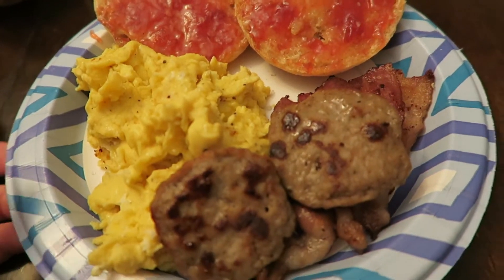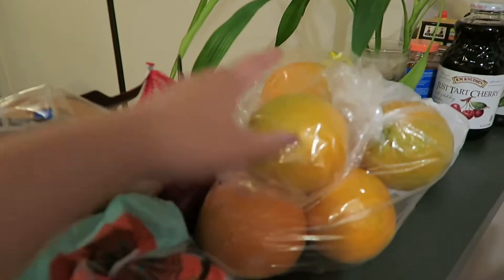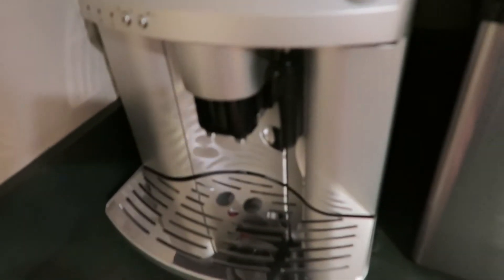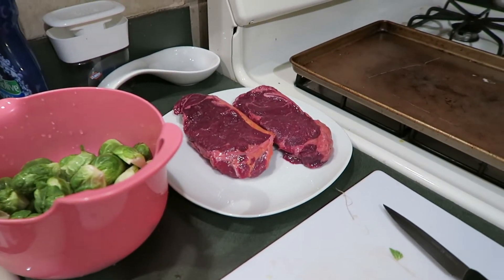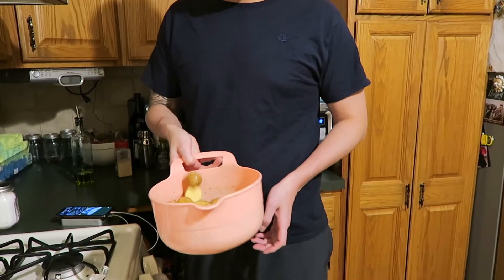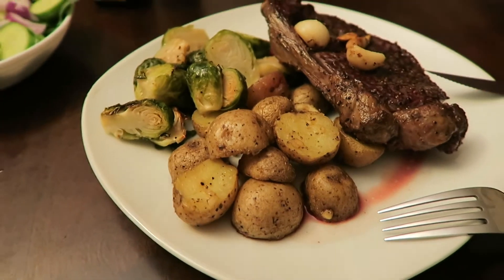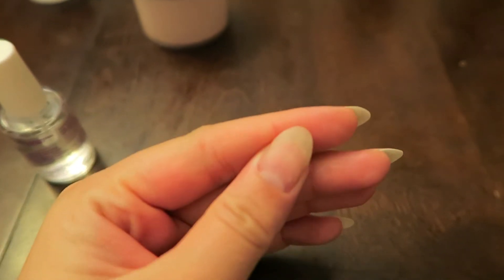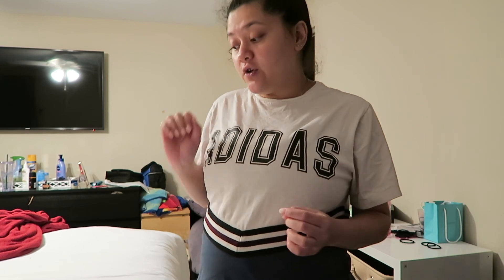Steaks for Dinner! June 5th, 2020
Lam made us steaks for dinner and they were DELICIOUS! I also cleaned the kitchen a little because I was tired of it being so messy. Other than that, we didn't do too much because it pretty much rained all day! I hope you liked today's video!